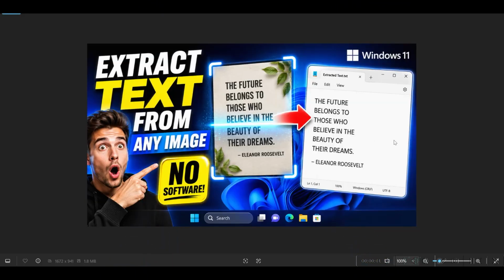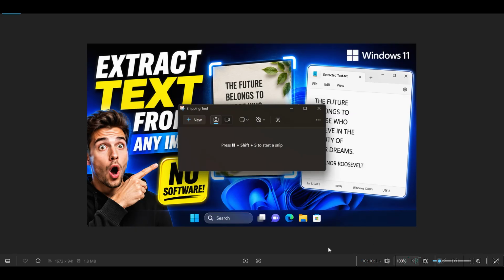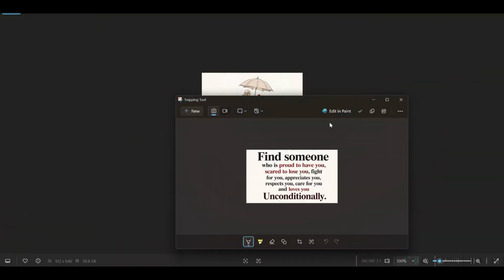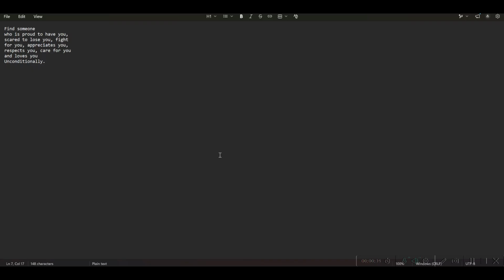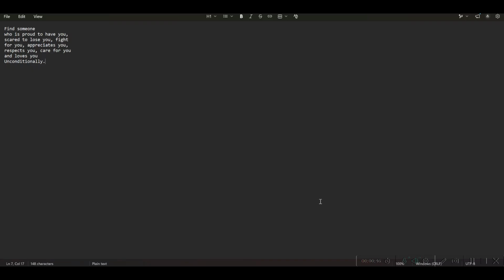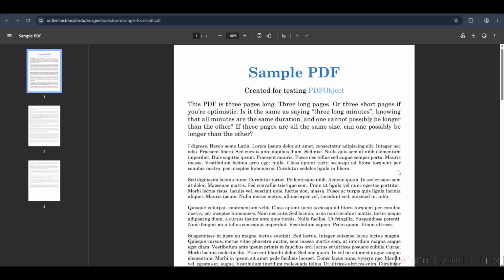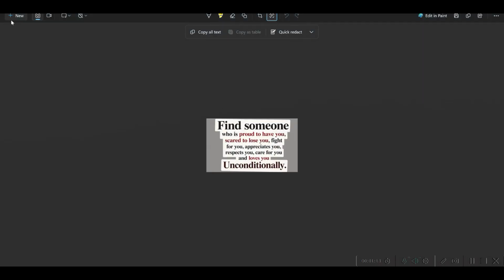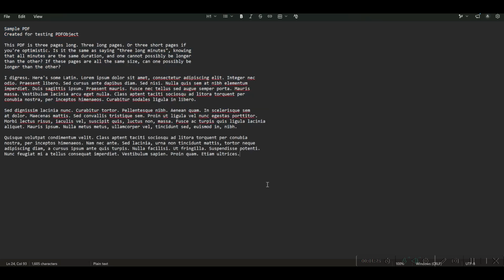How to Copy Text from Any Image in Windows 11 (No OCR Software Needed)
Did you know Windows 11 can copy text from any image without installing OCR software?

In this video, I'll show you how to use the built-in Snipping Tool Text Actions feature to extract text from screenshots, PDFs, and images in just a few clicks.

Perfect for students, professionals, and content creators.